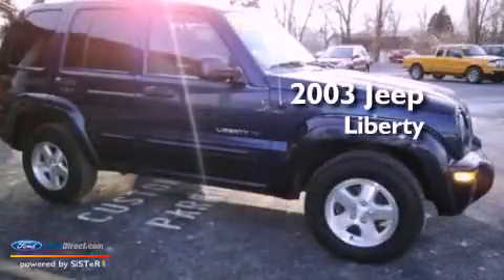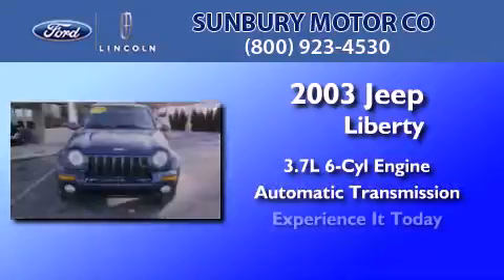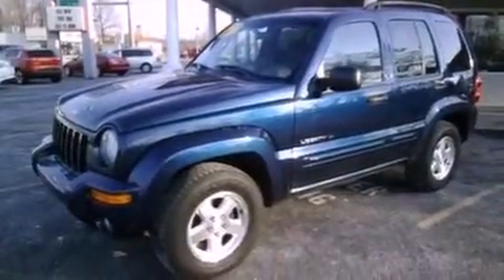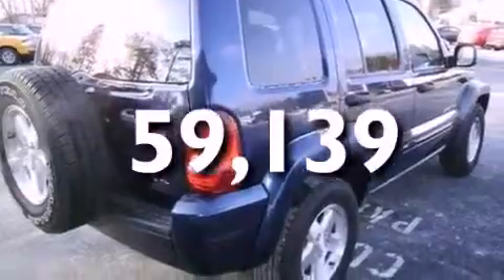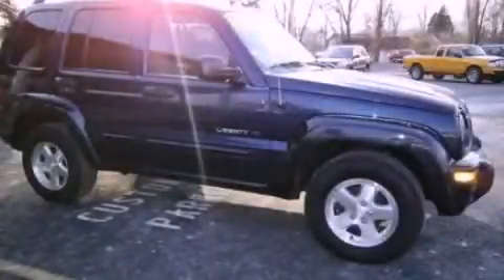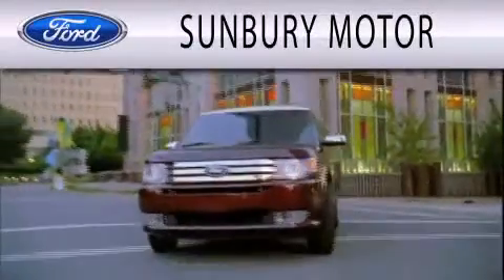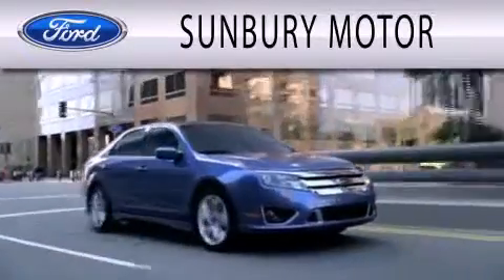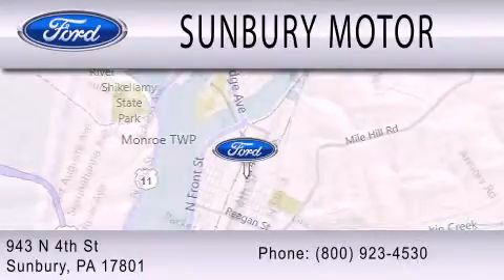2003 Jeep Liberty Sunbury PA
Year : 2003
 Make :
 Model :
 Engine : 3.7L V6 12V MPFI SOHC
 Trans . : AUTOMATIC
 Exterior : BLUE
 Miles : 59,139

 Stock : R382B